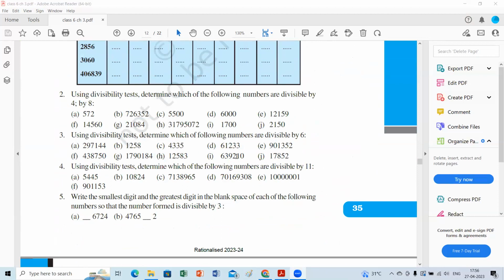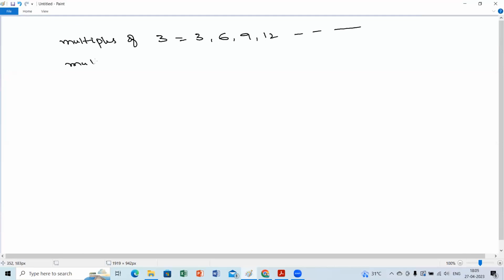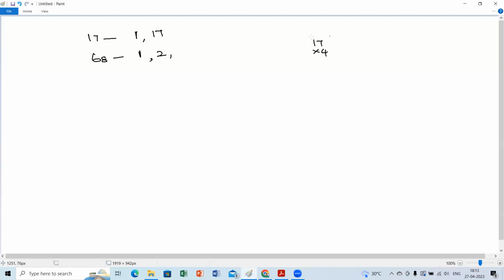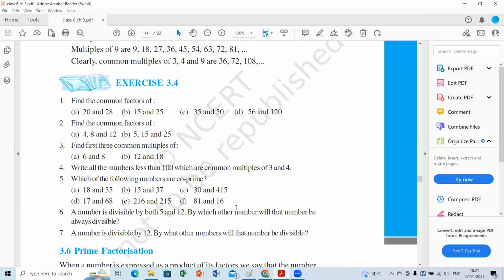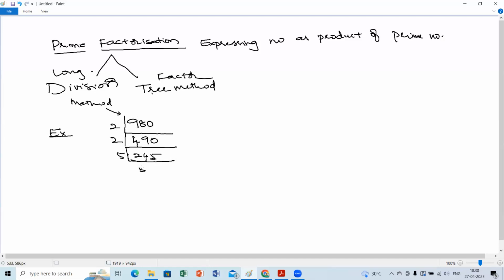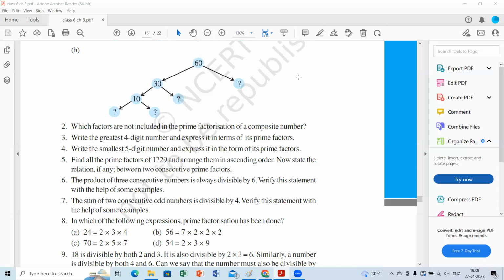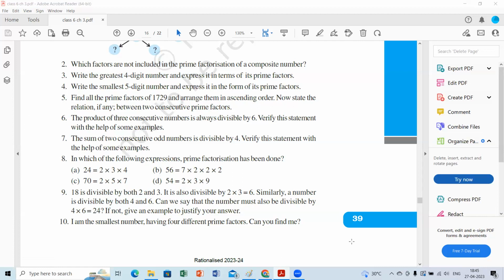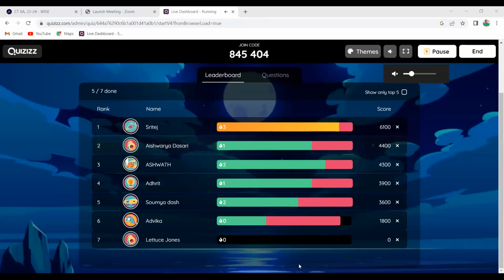6A MATHS 27TH APR